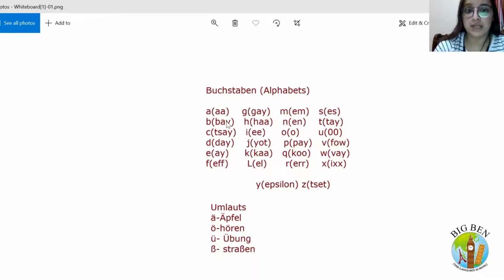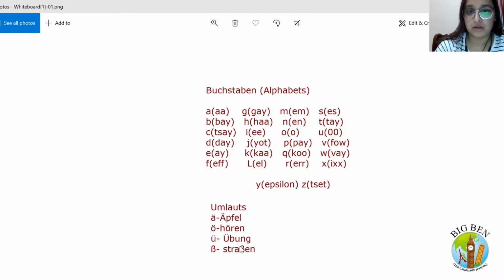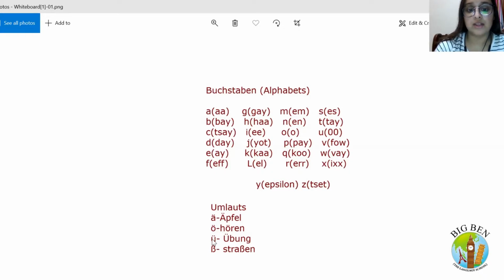Learn German language for Beginners: Lesson 1 - Alphabet and Phonetics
Learning German is very easy to learn. German language is a very common and global language. There is lots of career option after learning German Language, so what are you waiting for, just join the German language institute. Find out the benefits of learning German.
In this lesson you will learn about the German alphabet and phonetics. German for Beginners online video course is designed as an easy to use, fun and interactive introduction to the German language.
Check out Big Ben The Language School on Google maps:-